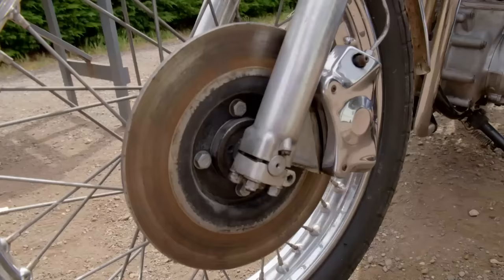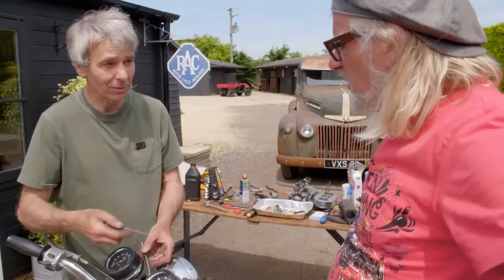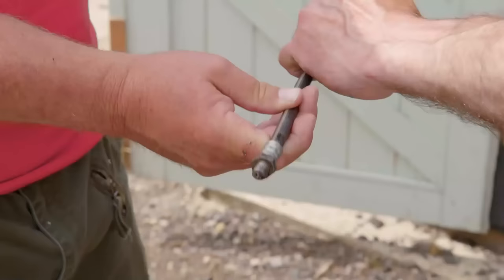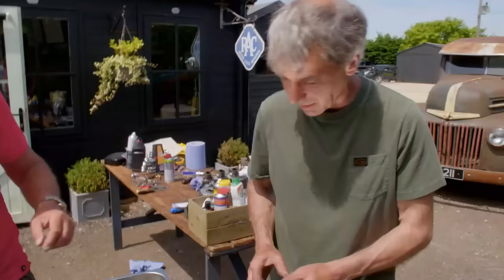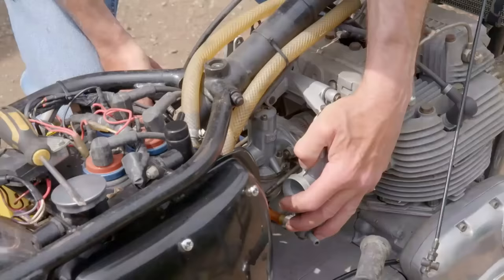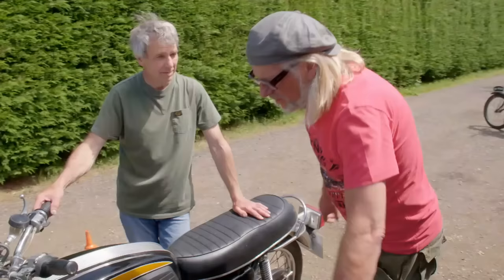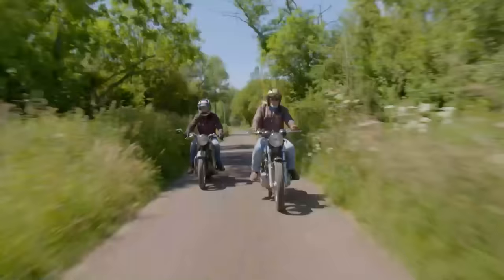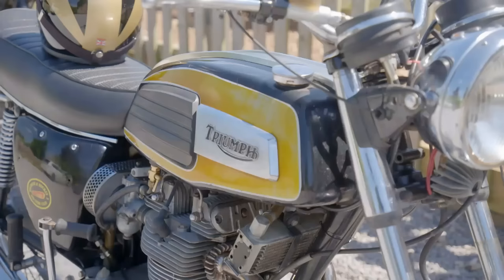Triumph Trident T150 resto with Millyard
Henry found a Triumph Trident T150 triple in a shed on Hayling Island, but is it the bargain he believed? Allen works his magic to bring it back to life.
From Junk and Disorderly Series 2 - catch up on ITVX